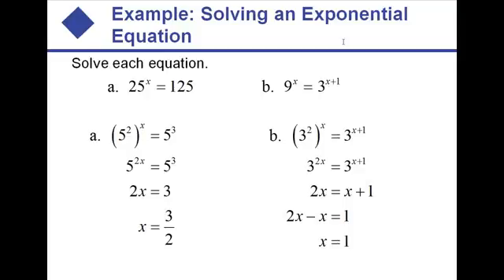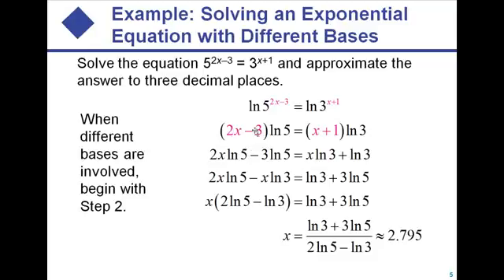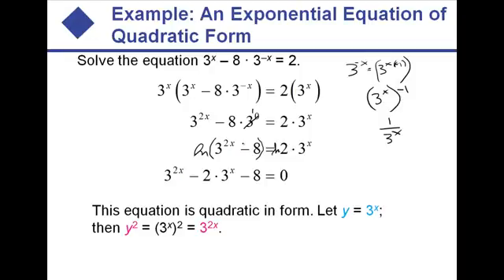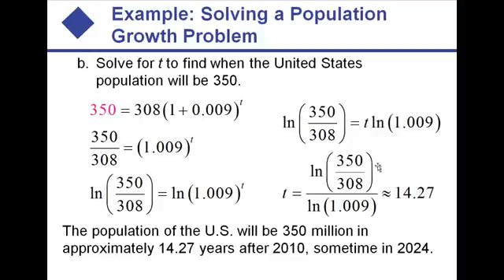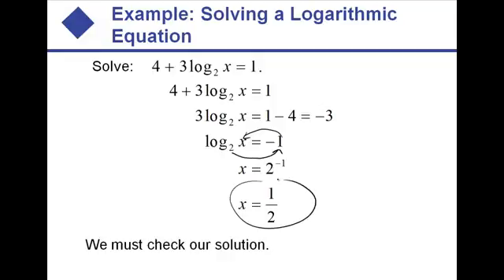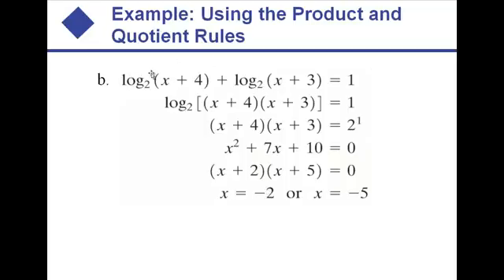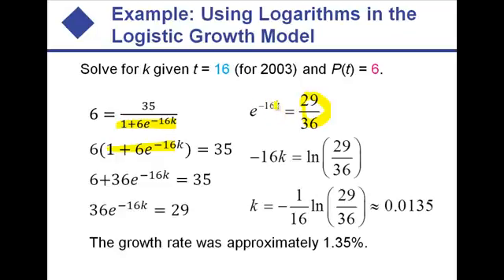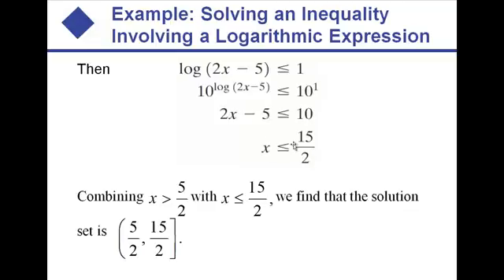#8 Algebra Exponential Logarithmic Equations